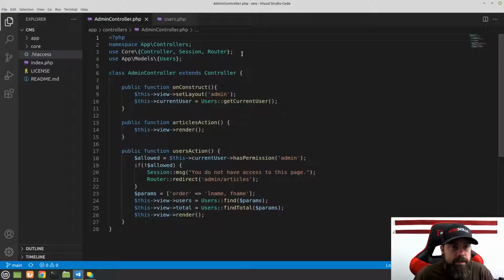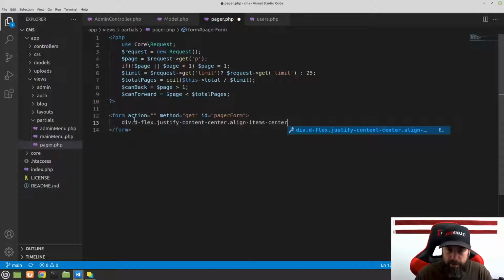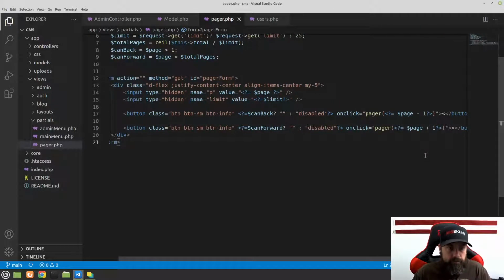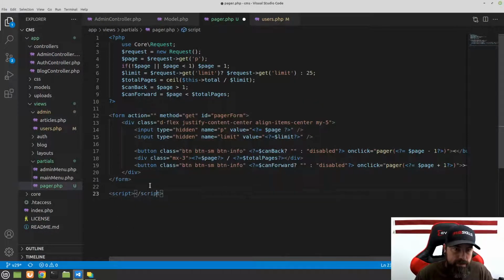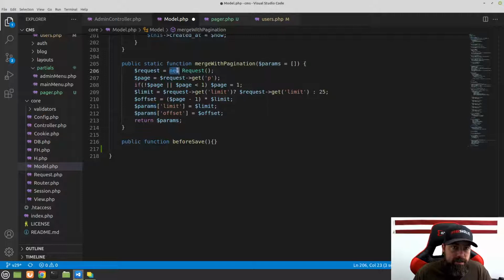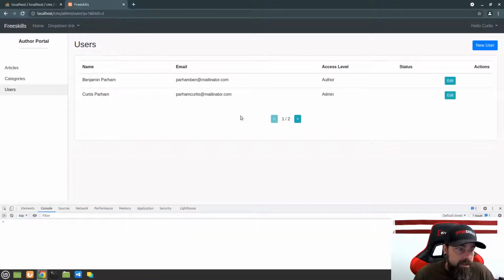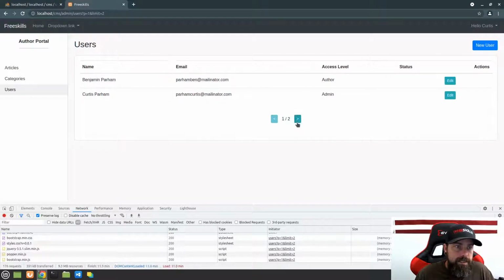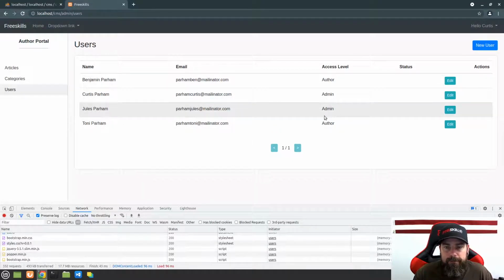Web Dev 8-29 Pagination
In this video we create a new layout for our admin portal. We also create a new sub nav menu. We also create a table to display our users and edit them...wow we got a lot done in this video!

HTML
CSS
Javascript
PHP
OOP PHP
MYSQL
Git
MVC
Node.js
React.js